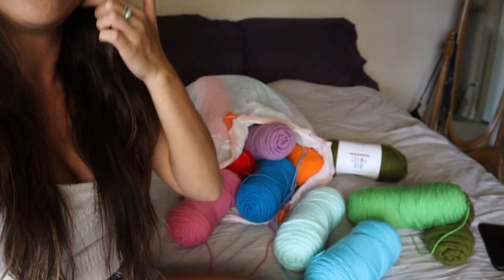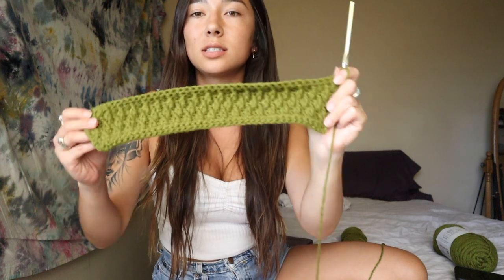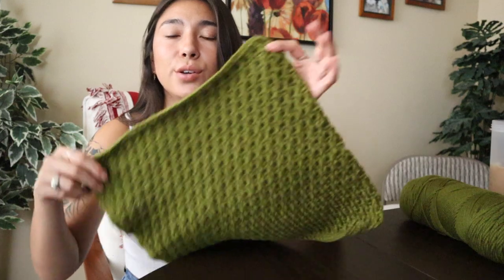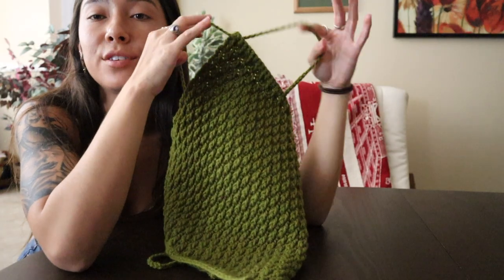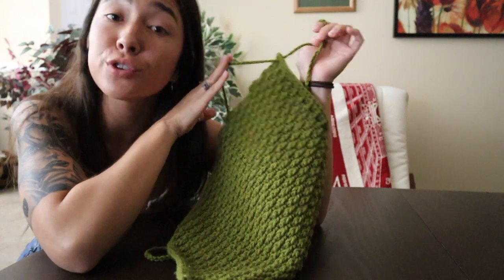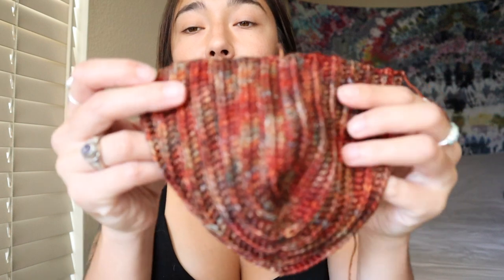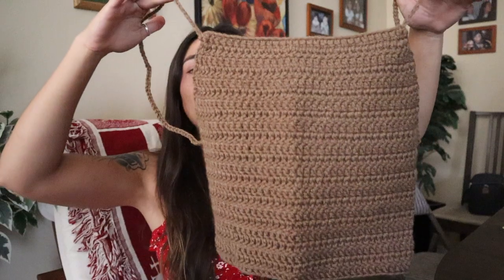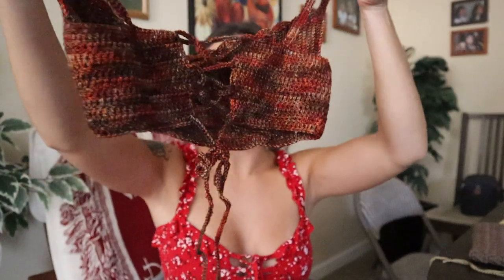crochet custom orders with me! | how i manage my online business ✨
hello my friends! i'm back again with my monday uploads with a different type of video but because i had so many orders to fulfill i decided to film my entire process!! a little bit of crochet with me, and a little bit of business talk 🤍 i hope you guys enjoy this more relaxed style video!

☺︎ Products Mentioned ☺︎
Big Twist Acrylic
LB Truboo
Malabrigo Yarn

Erin B.
7211 Haven Ave. Suite E #125